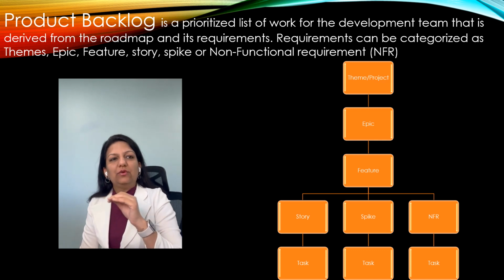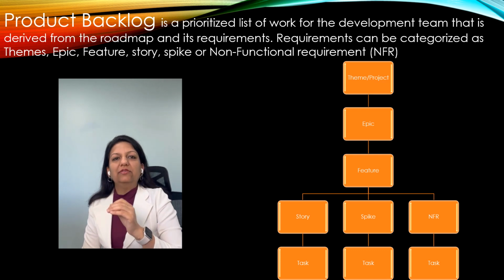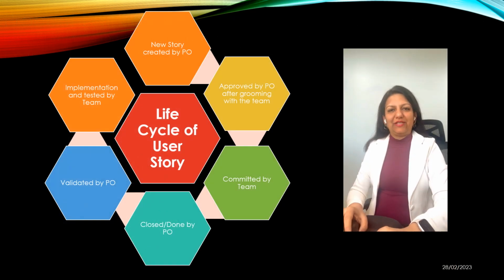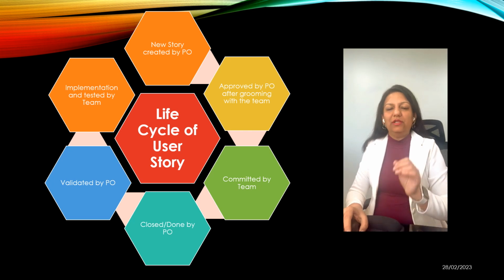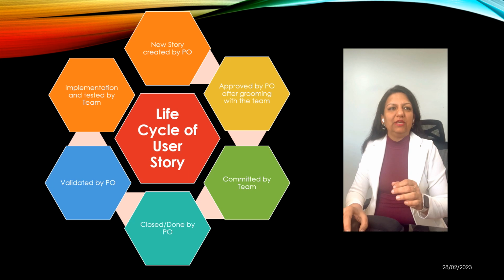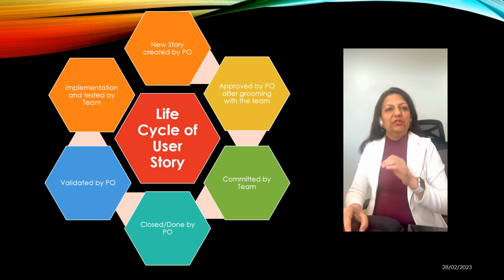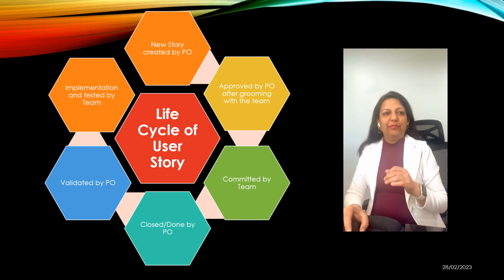Agile and Scrum Basics for beginners (Session 5) - Product Backlog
This video will talk about Agile Product backlog, life cycle of user story, definition of ready (DOR) and Definition of Done (DOD)